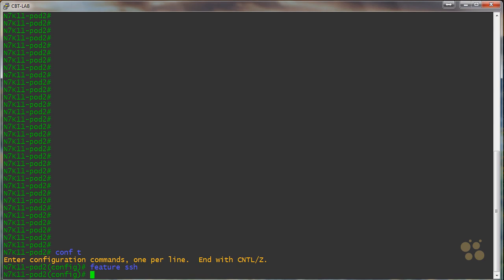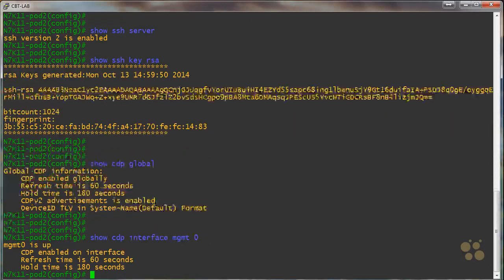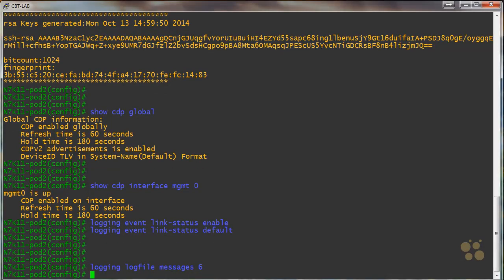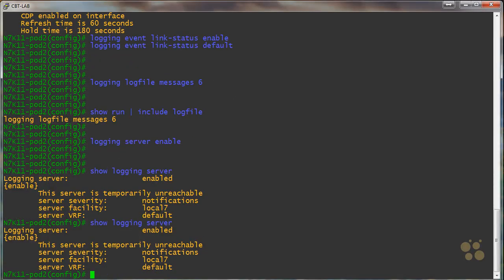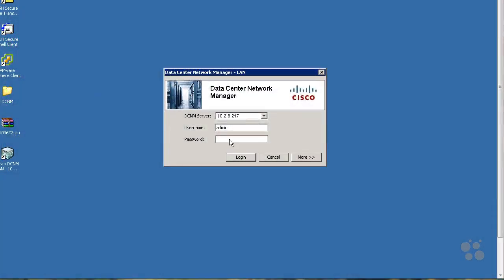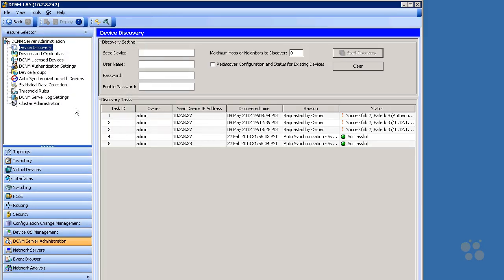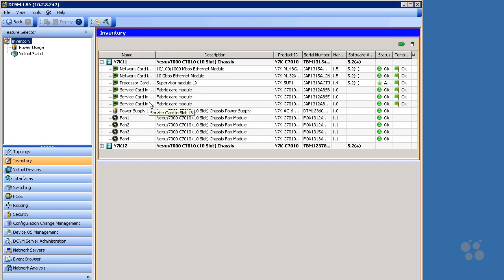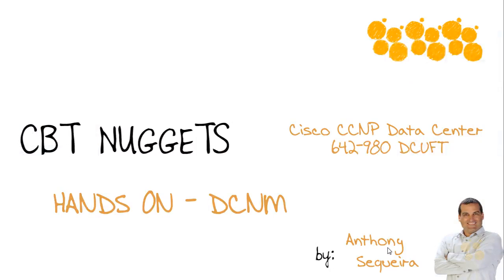05 HANDS ON DCNM